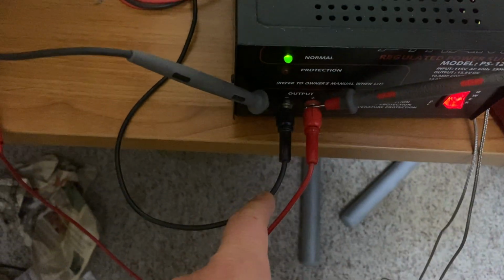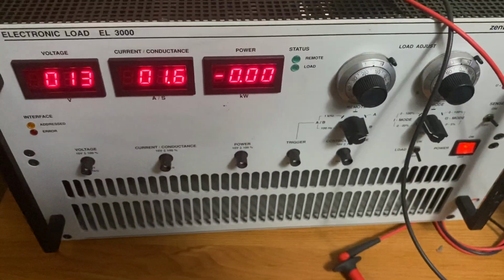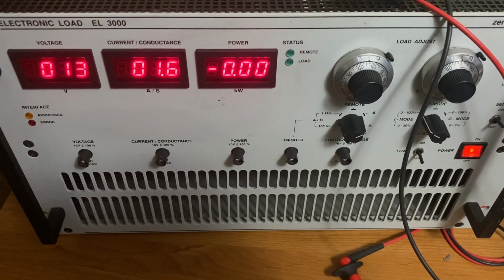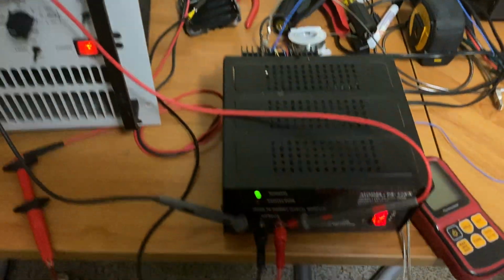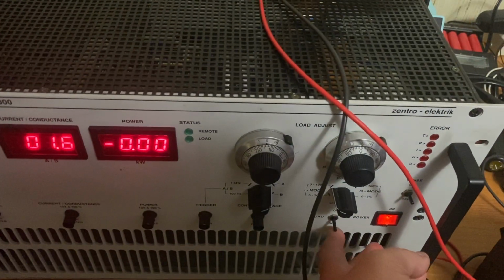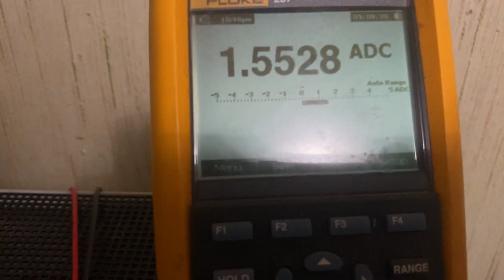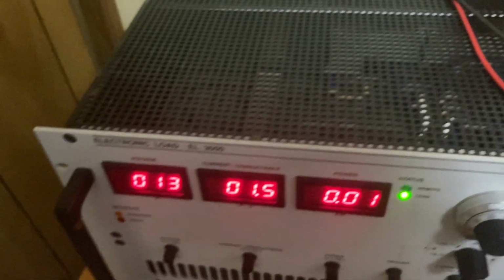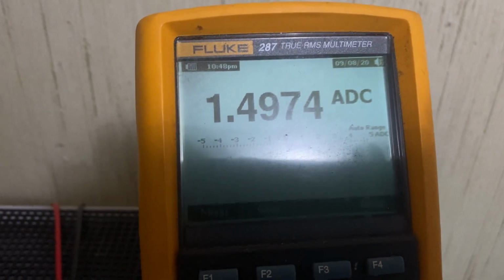Testing the KSD-01F thermal switch with a temp probe and an electronic load.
Testing the temperature rating on a KSD-01F thermal switch rated @ 45c using a temperature meter and a Zentro-Elektrik EL3000 electronic load. For a cheap thermal switch that is readily available it nearly hit the target temp exactly even with my less then ideal setting. This test is FAR FROM SCIENTIFIC. I'm just having fun and sharing it for like-minded folks to enjoy.